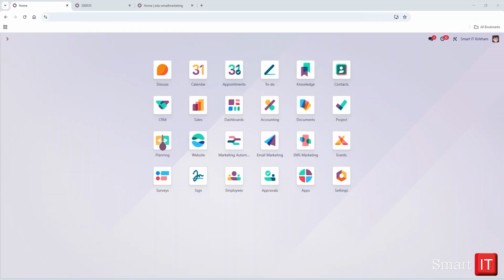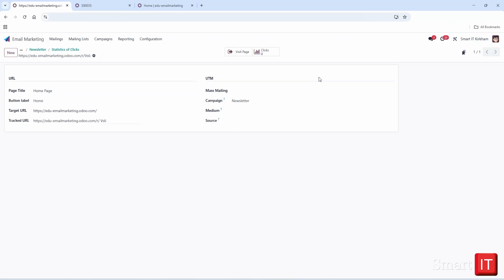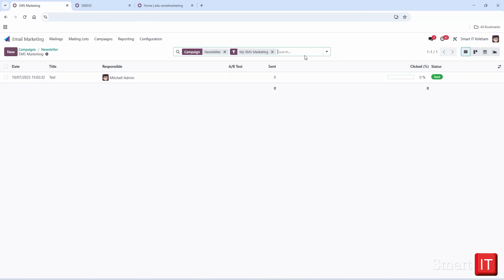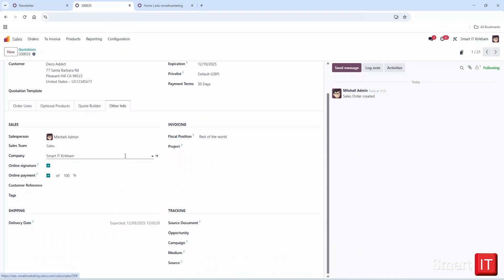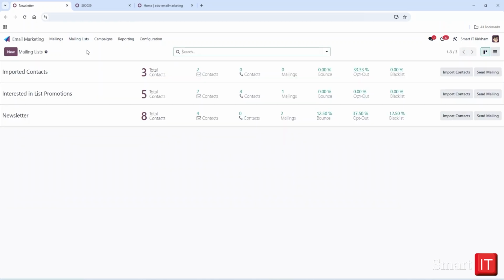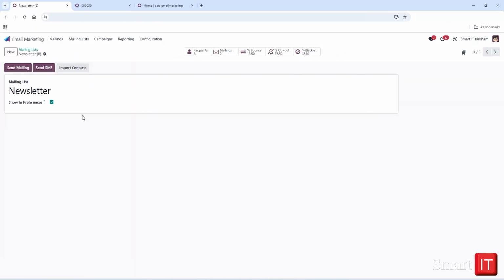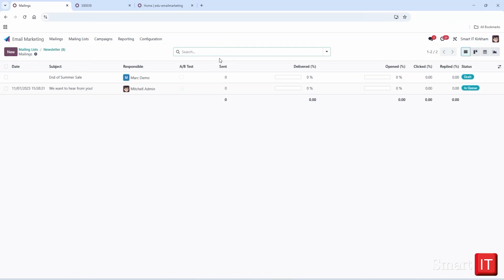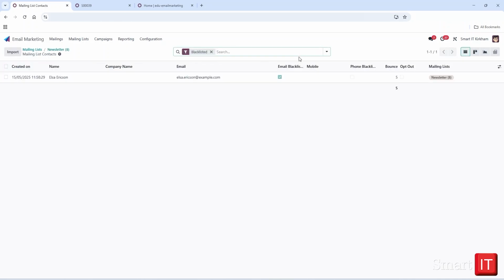Lesson 4: Campaigns and Mailing Lists | Odoo 18 Email Marketing Tutorial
In this lesson, we review the Campaigns and Mailing Lists menus in Odoo 18 Email Marketing.

You’ll see how campaign smart buttons help you review mailings, tracked links, opportunities, SMS messages, quotations and revenue linked to a campaign. The lesson also explains how mailing lists work, how to import contacts, review recipients, and monitor bounce, opt-out and blacklist information.

In this video:
- How to use the Campaigns menu
- How to review campaign smart buttons
- How to view mailings linked to a campaign
- How tracked links and clicks work
- How opportunities, quotations and revenue can be linked to campaigns
- How SMS messages support multi-channel campaigns
- How to review Mailing Lists
- How to import mailing list contacts
- How to review recipients, bounced emails, opt-outs and blacklisted contacts
- How mailing list preferences work

This lesson is ideal for users who want to understand how campaigns and mailing lists work together in Odoo 18 Email Marketing.